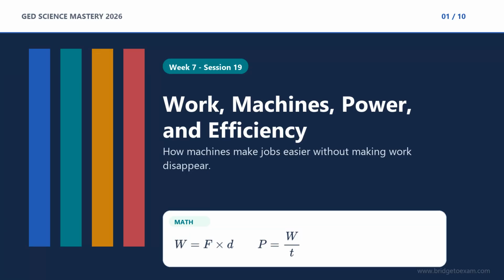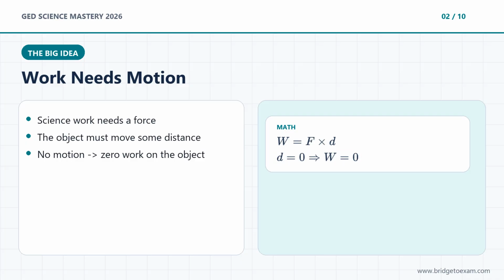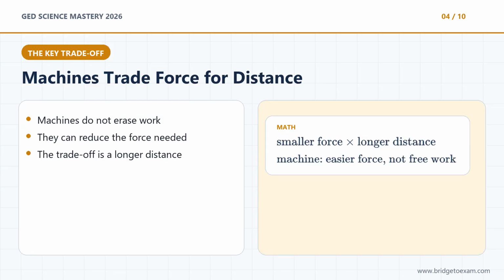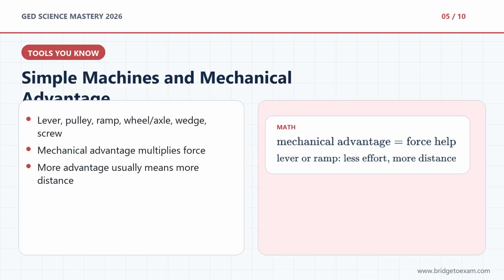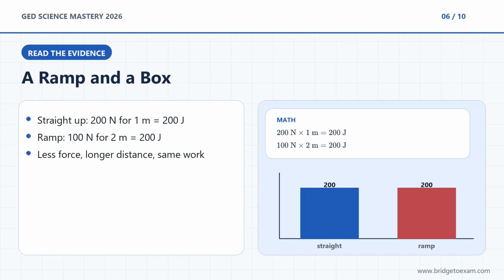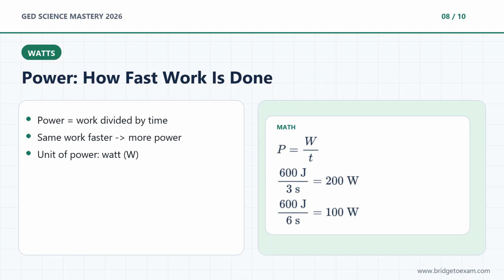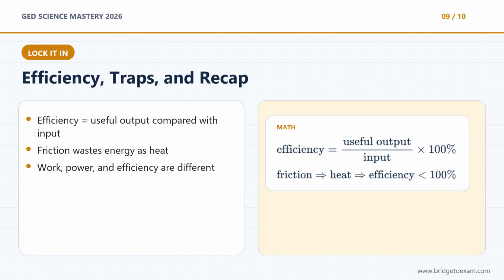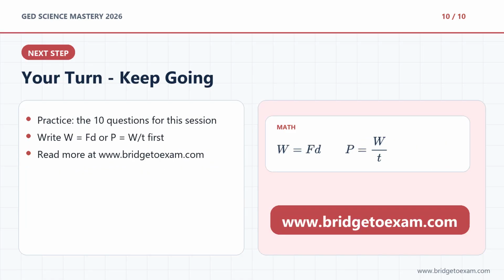Week 7, Session 19 Work, Machines, Power, and Efficiency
Define work and power, see how simple machines trade force for distance, and reason about mechanical advantage and efficiency.